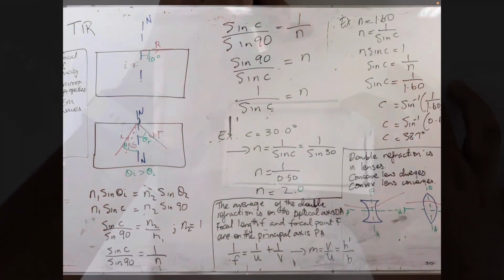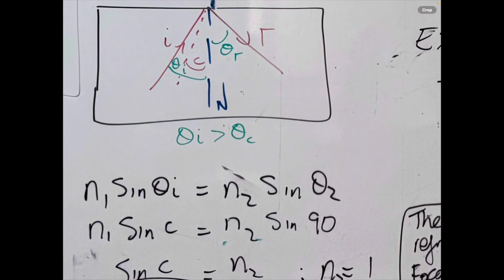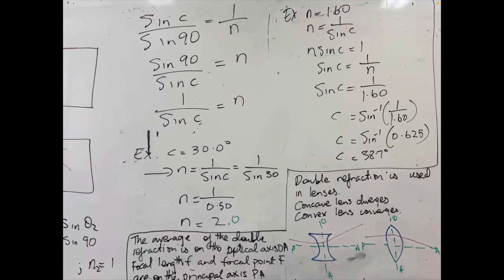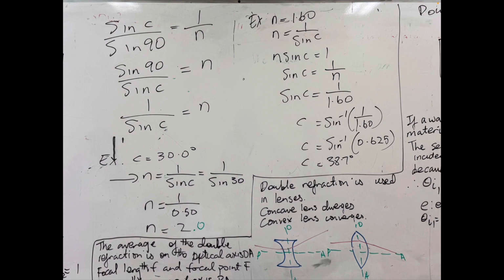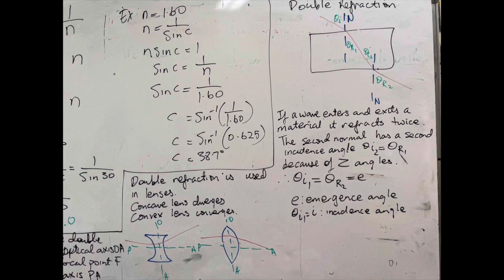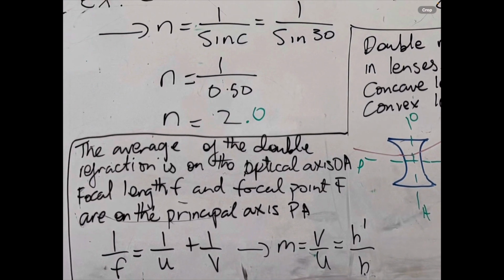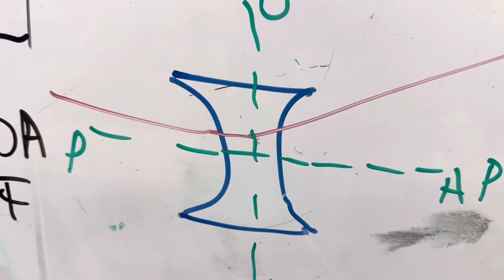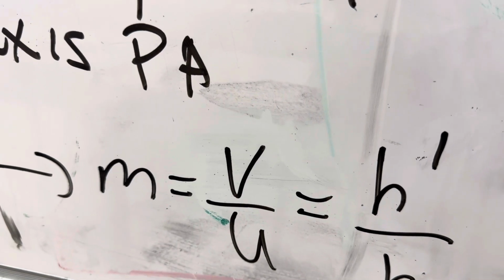F3 OPTICS 3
Double Refraction LENS Focal length Ray diagram